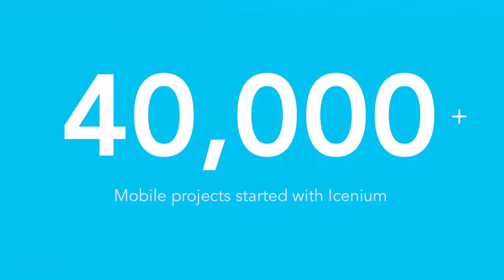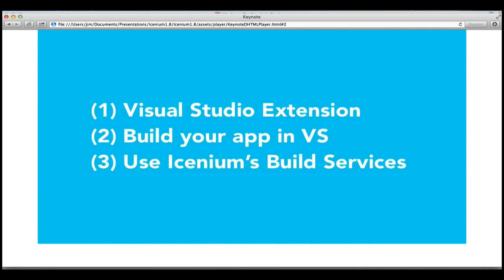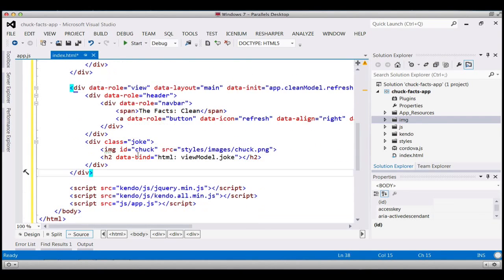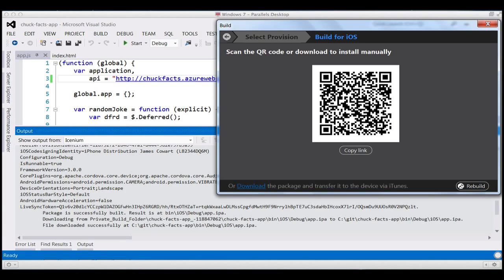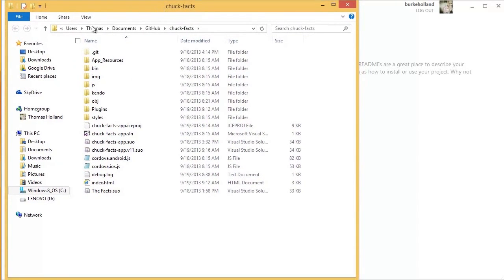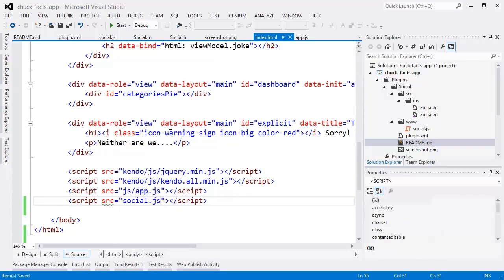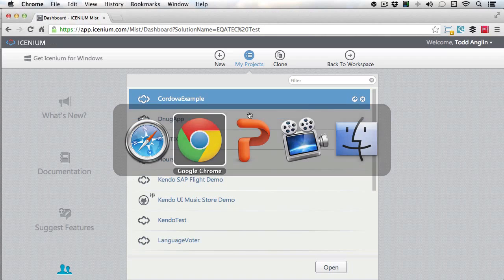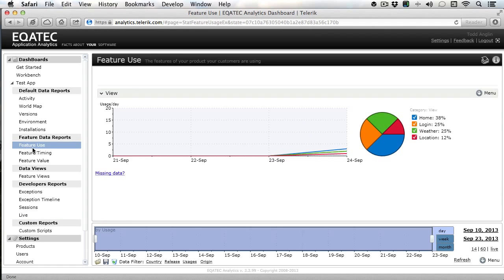Icenium Visual Studio Integration Keynote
Join the Icenium team in the latest keynote webcast to learn about the brand new Icenium Visual Studio integration! You can now use one of the world's most popular IDEs to build cross-platform mobile apps with power of Icenium. Also demoed are Icenium's support for custom Apache Cordova plug-ins and Telerik's new mobile application analytics, EQATEC.

[This is a recording of a live webcast original broadcast on September 26, 2013]